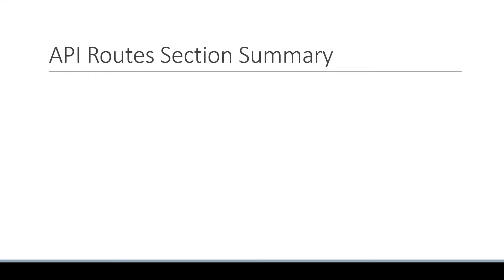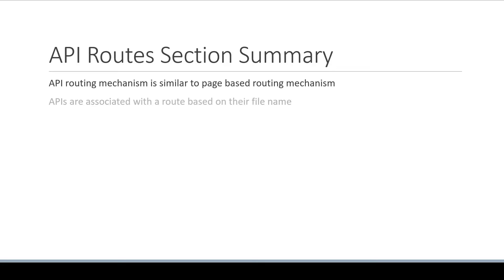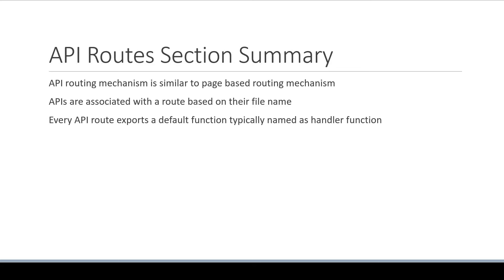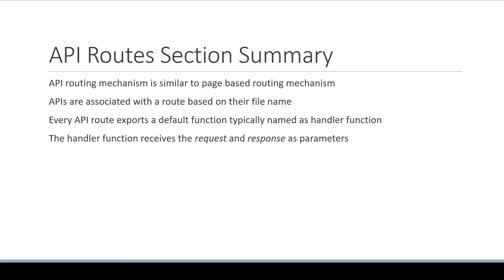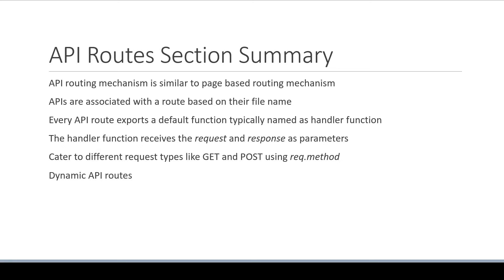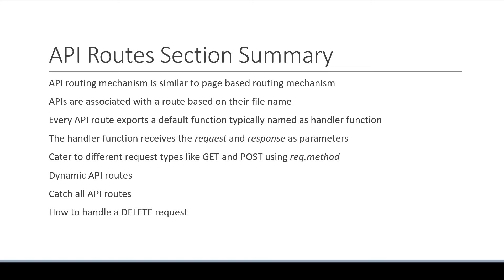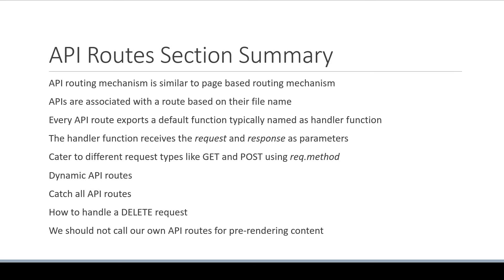Next.js Tutorial - 48 - API Routes Summary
API Routes Summary in Next.js